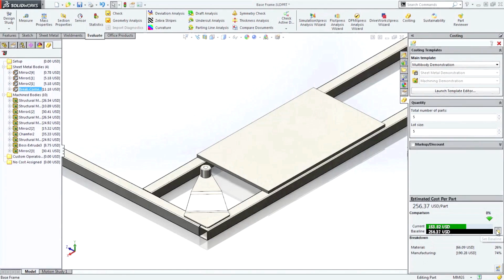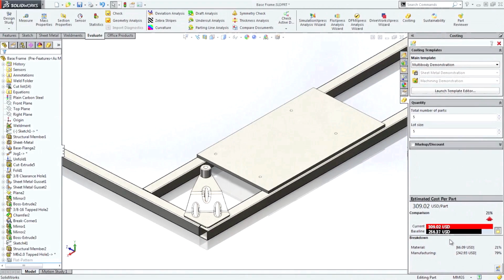SOLIDWORKS is More Than Product Design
DS SolidWorks Senior Product Portfolio Manager, Craig Therrien, talks about how using SOLIDWORKS is more than just a Product Design tool, but a Product development tool.